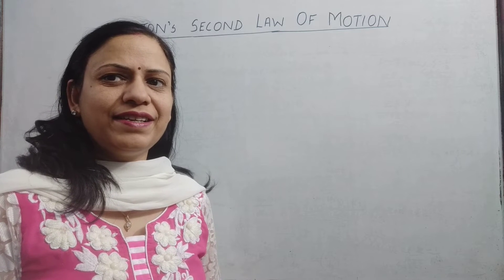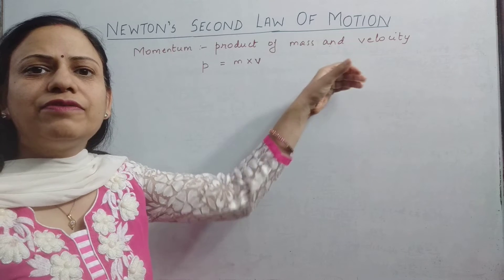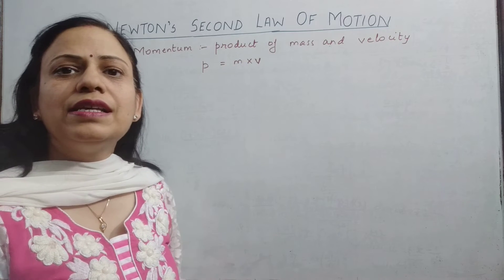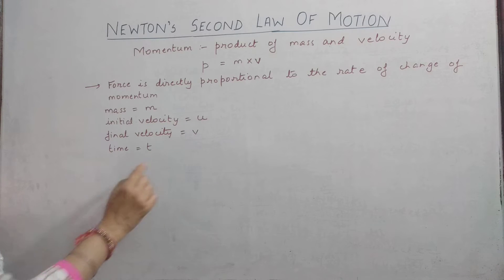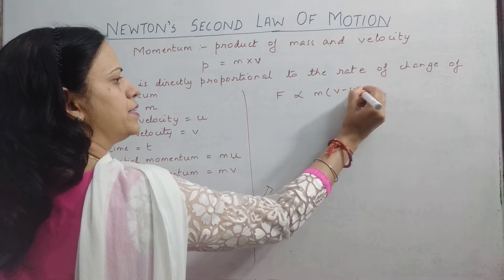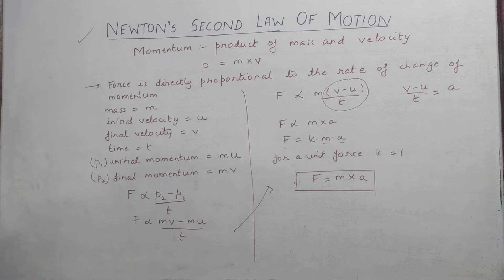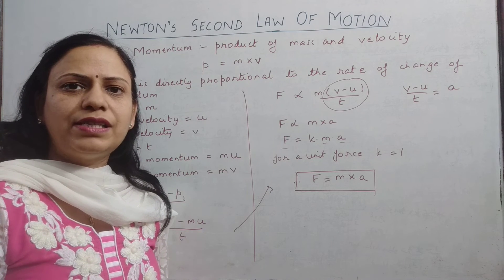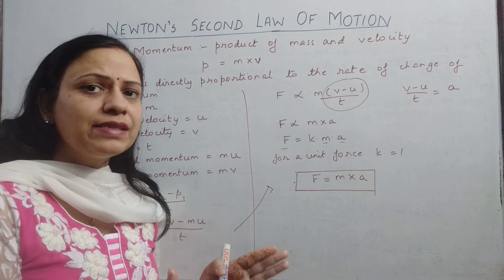All about NEWTON'S SECOND LAW OF MOTION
Understand NEWTON'S SECOND LAW in a very easy way .along with its mathematical derivation and conceptual problems from everyday life. A must watch especially for students of class IX and for aspirants of competitive exams.